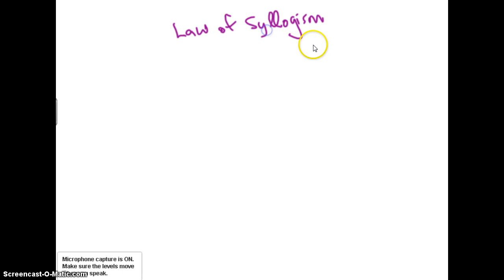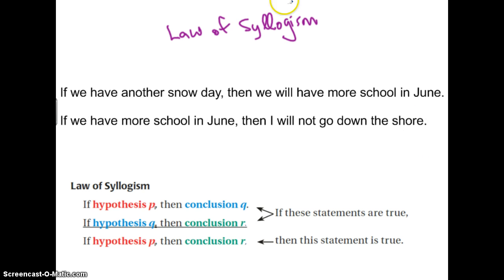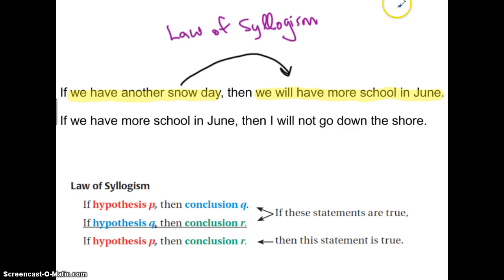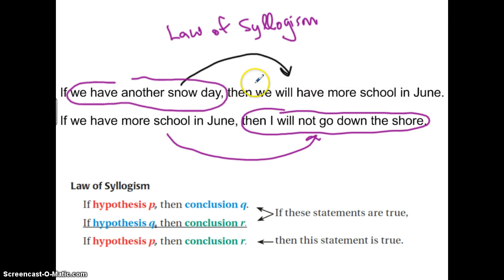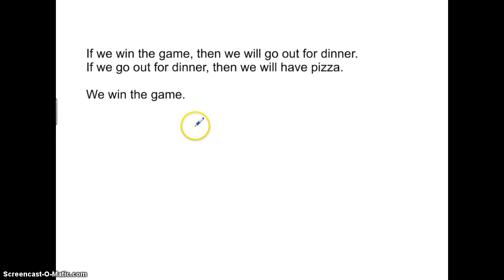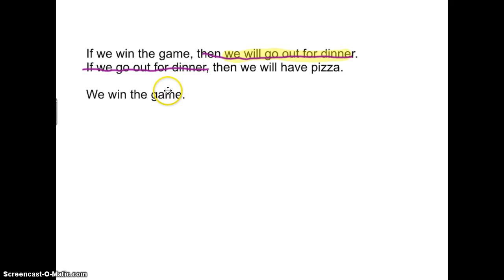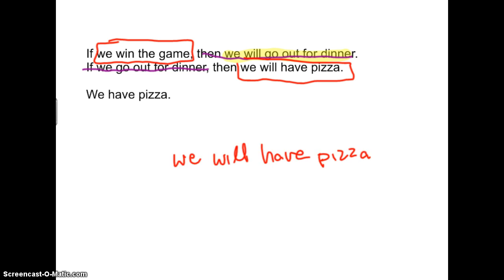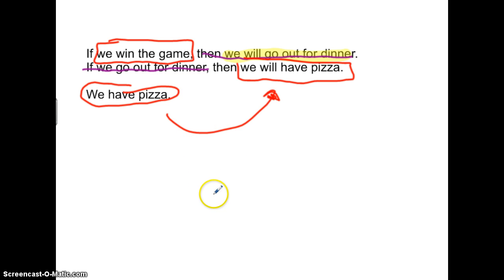Law of Syllogism